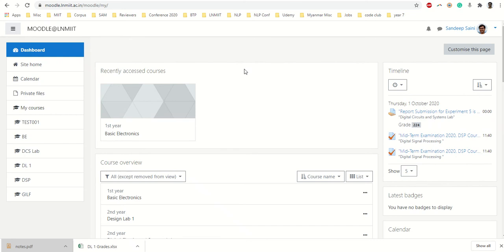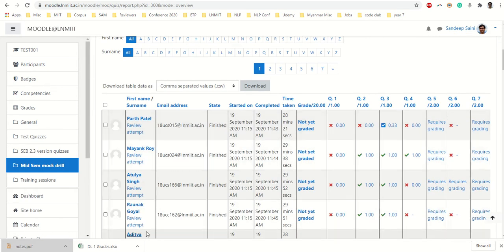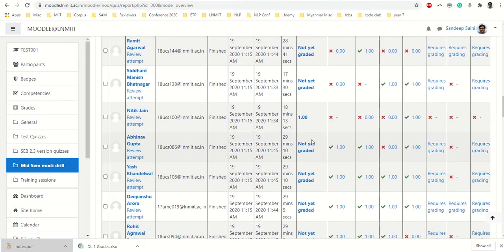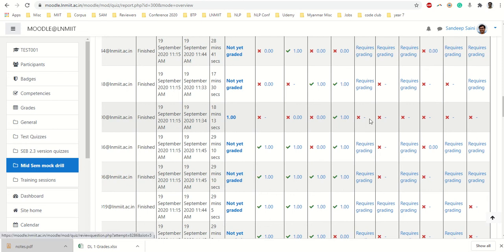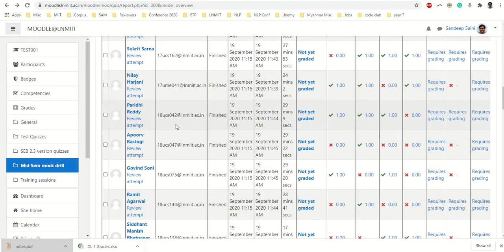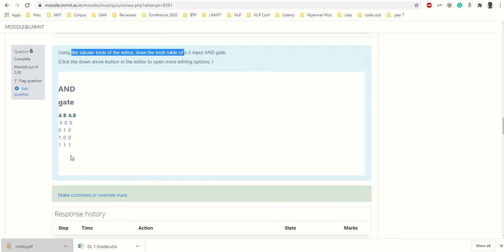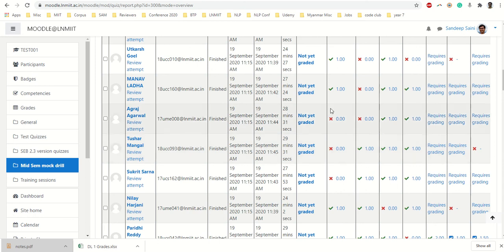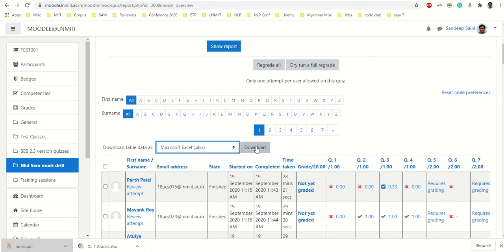Evaluation for objective and on screen essay type questions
This brief tutorial will help you to understand the process of on-screen essay type question evaluation.